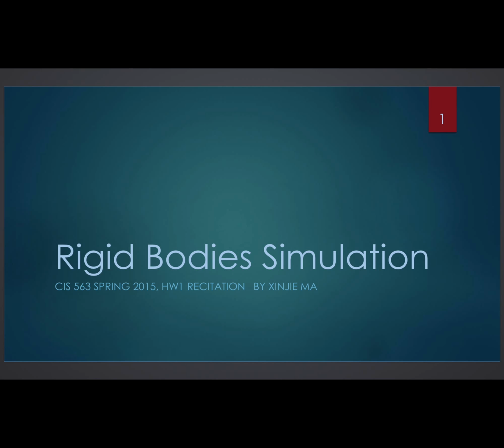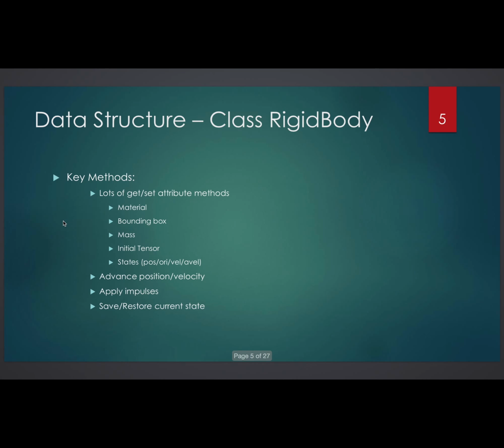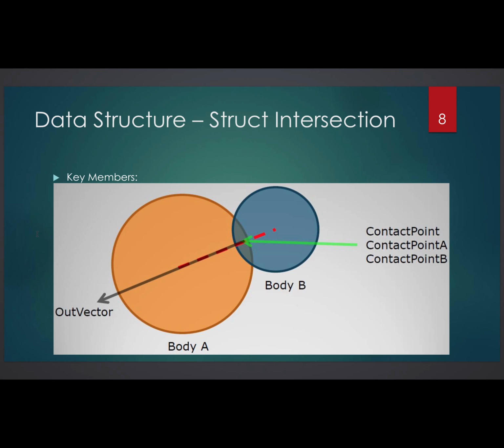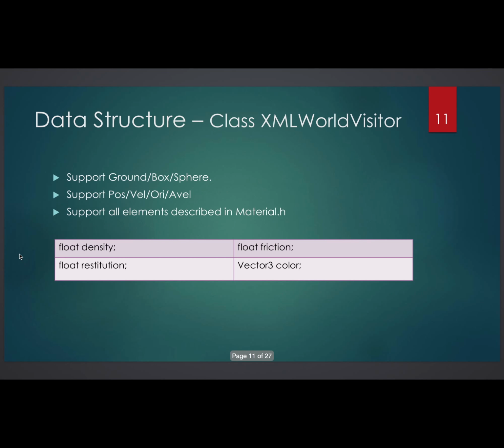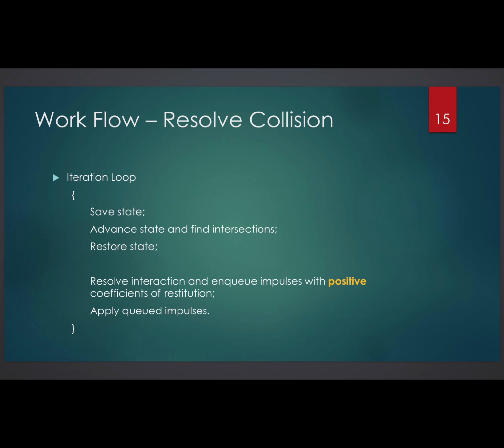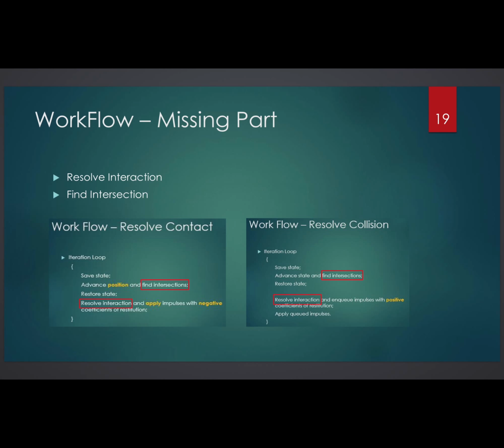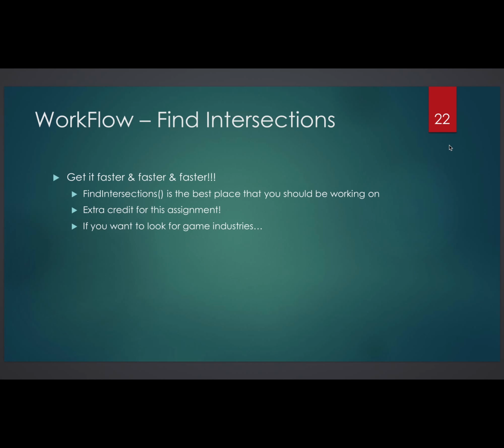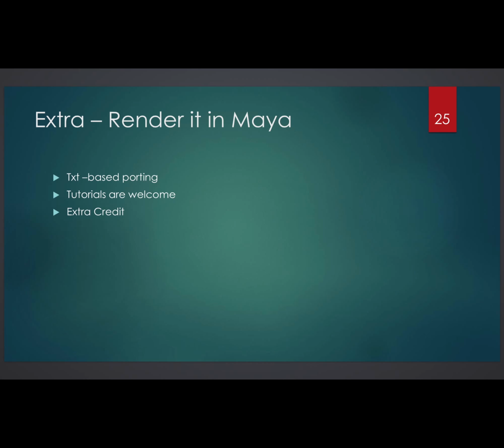CIS 563 HW1 rigid bodies recitation